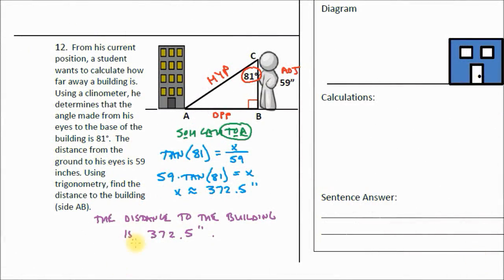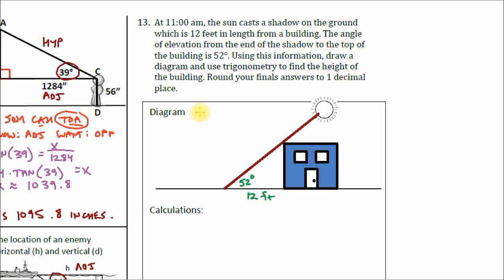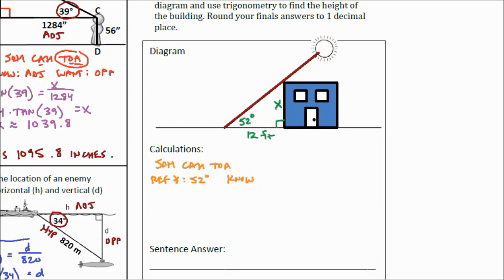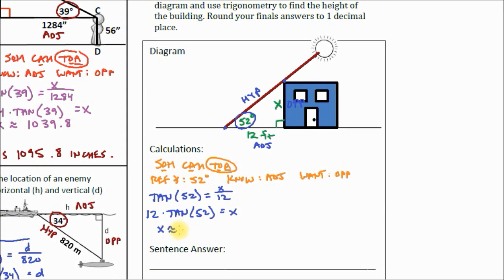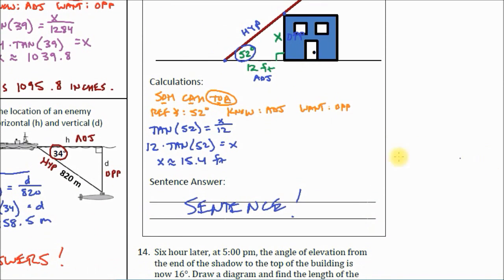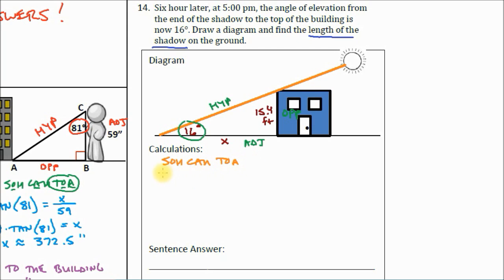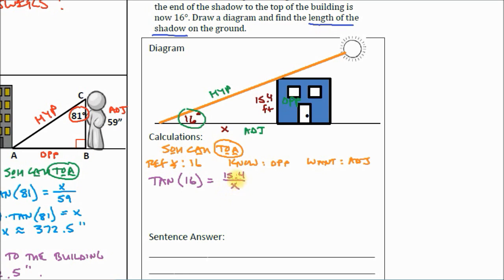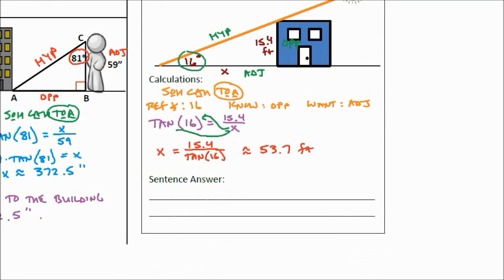IM2 Unit78 Review 2 Q13 14